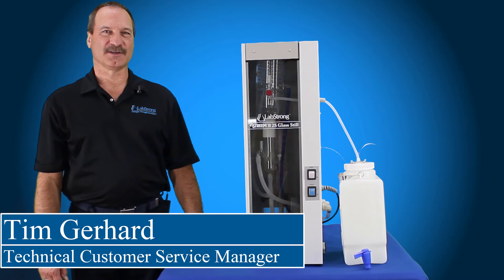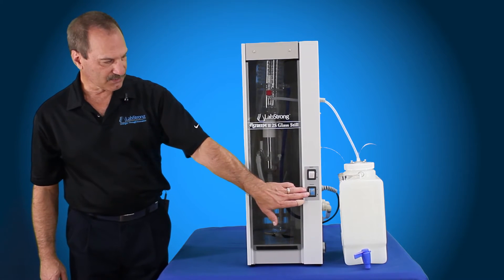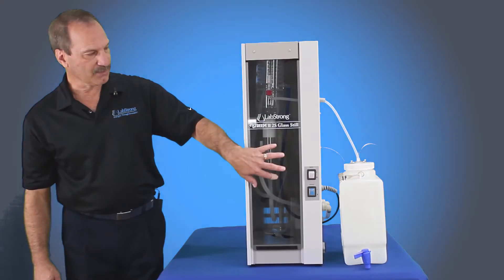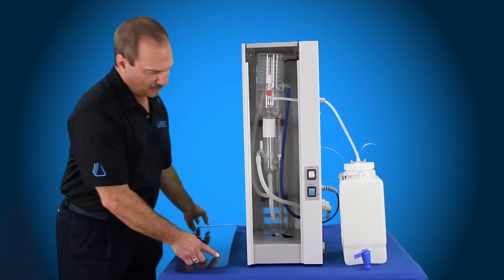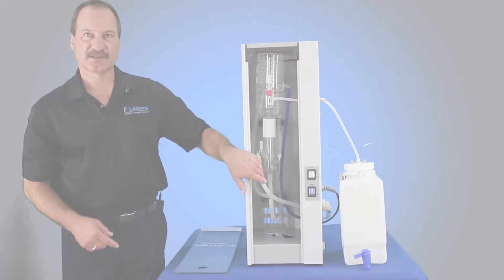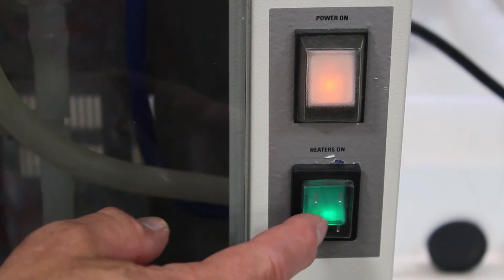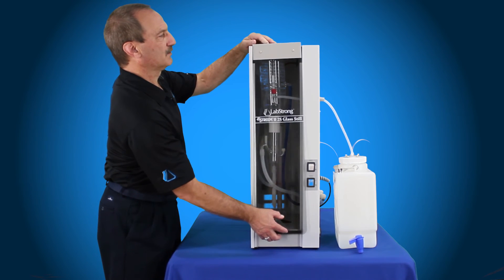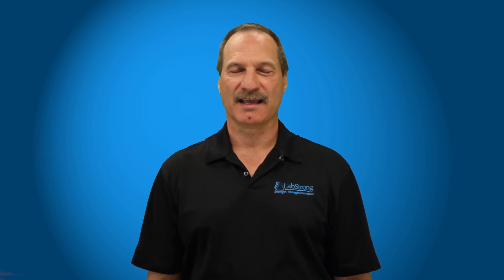How to Operate a LabStrong Fi Streem 2S Water Purification Still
Learn how to operate a LabStrong™ Fi-Streem™ 2S Water Purification Still. The still features user friendly operation. With the press of a single button, (Power On) the still will start the flow of water in the still. With the press of a second button (Heater On) the still will start to heat the inlet water to fully operate the still. The still is supplied with a float switch which shuts off the still automatically when the water storage reservoir is full, enabling safe and unattended operation.